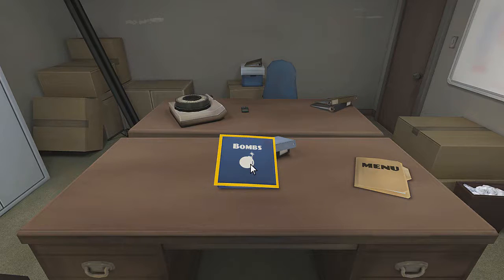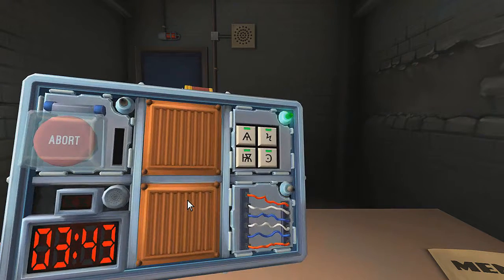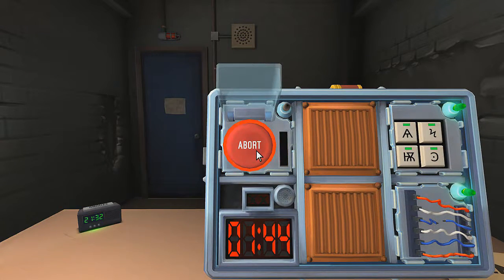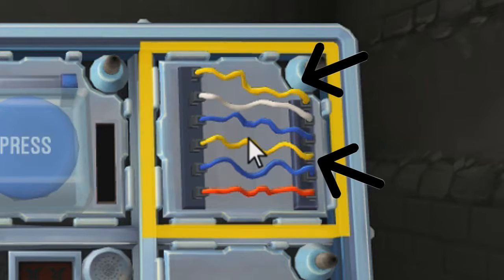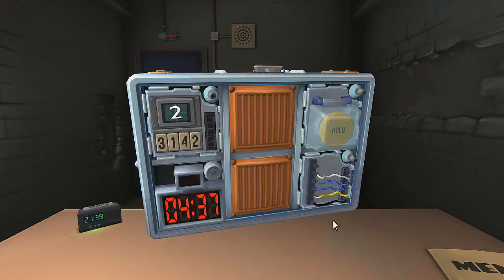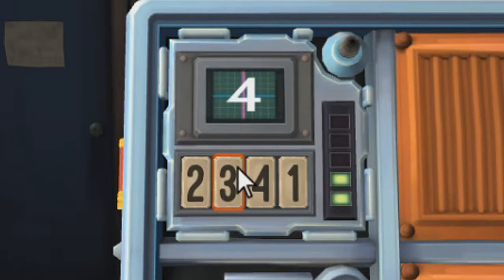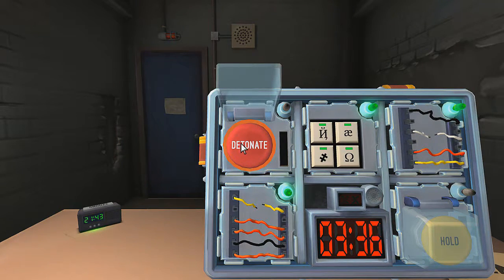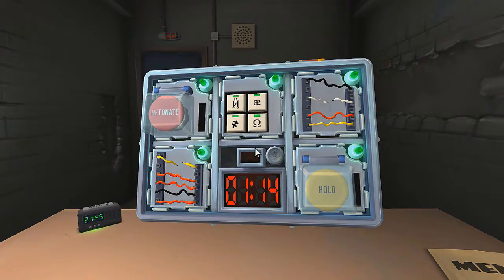The First Bomb!! | Keep Talking And Nobody Explodes | With D4Dad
Hello ladies and gentlefrogs, It's KM epic here bringing you another colaboration with D4Dad. Today we play Keep Talking and Nobody Explodes. I've played this previously with Leappyfrog12 so do I do better? find out by watching the video, enjoy :)  (Sorry for the inactiveness recently, usual excuse ;( )